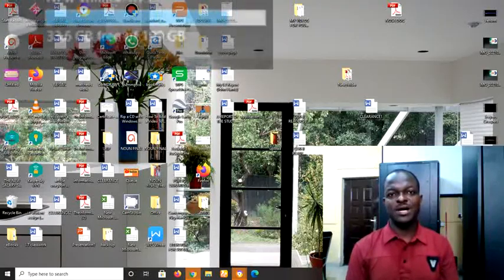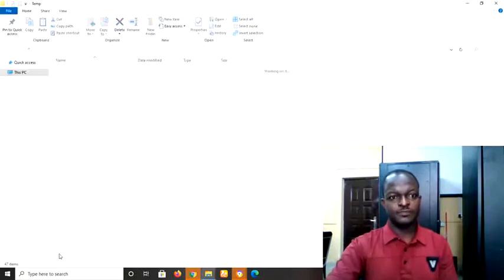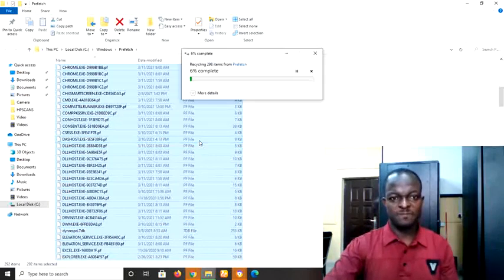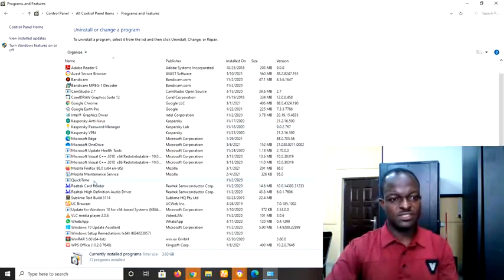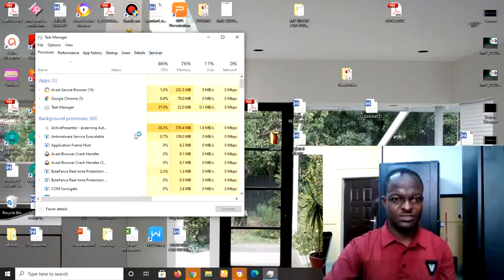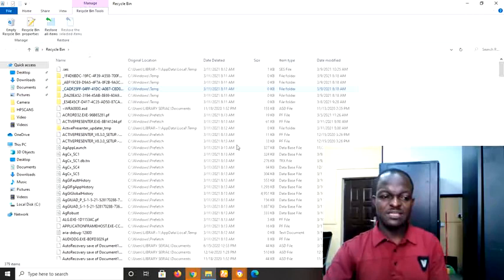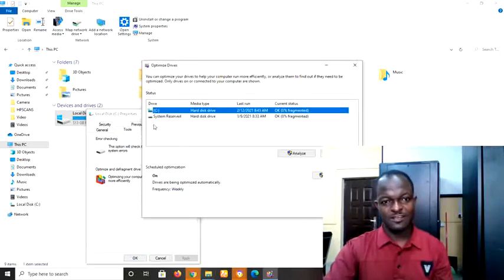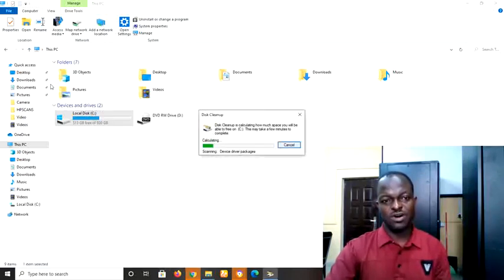8 WAYS TO CLEANUP YOUR COMPUTER C: DRIVE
Clean Up Your Computer - Save Disk Space!

It does not matter how a computer is used: on each system redundant files accumulate over time. Those space hogs block valuable hard disk space and can even slow down your machine. You can use cleaning software to get rid of unwanted files, but we recommend identifying space hogs before you start your cleanup download.

The only way to solve this problem can be summarized as coach, short for: clean up the computer! But how do I clean up my PC, you ask? To achieve a clean pc you should use the helpful features TreeSize offers to find the files you want to delete:

Find and erase duplicate files
The TreeSize duplicate search finds duplicate files and allows easy deduplication, for example via NTFS Hardlinks.
Search for old or large files
The TreeSize file search offers a wide range of search options. All results can be sorted - for example, according to file age.
Taking a look at the list of 100 largest files on your system is a quick and easy way to find the worst space hogs.
Delete temporary (temp) files
Temporary files remaining on your computer should be removed regularly. A disk cleaner can help, but you should always check for temporary files using the TreeSize file search.
Hint:

Need to clean up your Mac OS? We cannot offer TreeSize for Mac, but some other apps might help you. Learn more about disk space management on Mac!

TreeSize will help you on your quest for a clean computer. Use the search and deduplication feature in regular intervals and de-clutter your system.